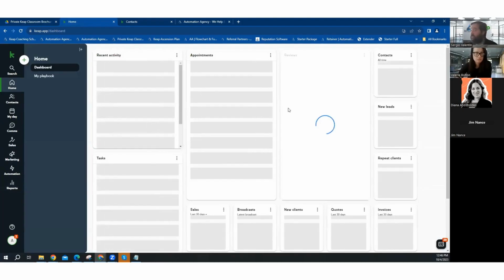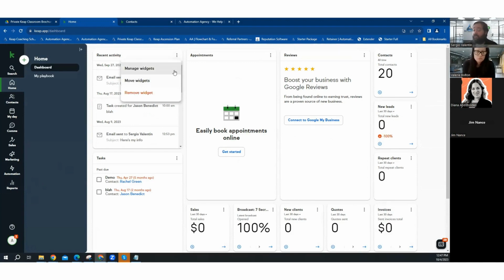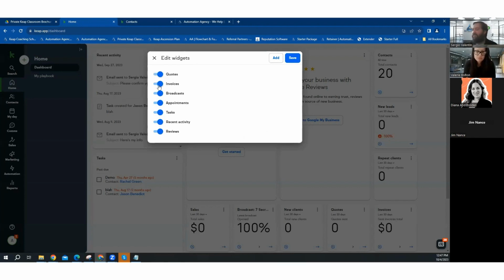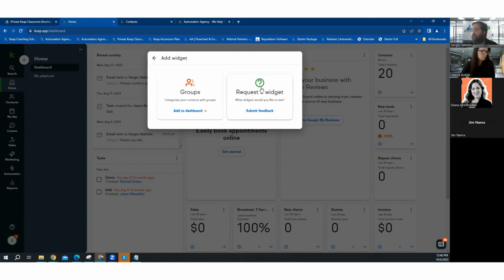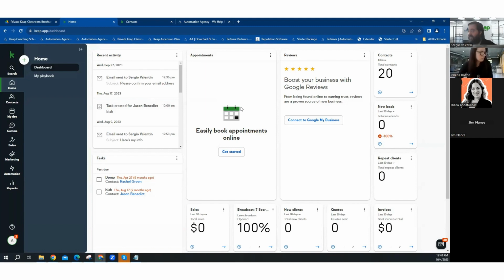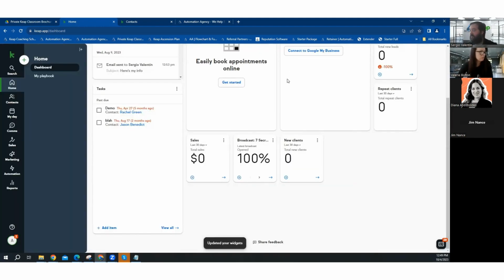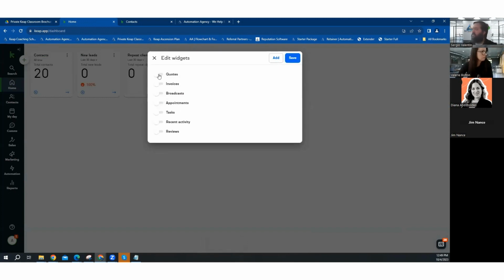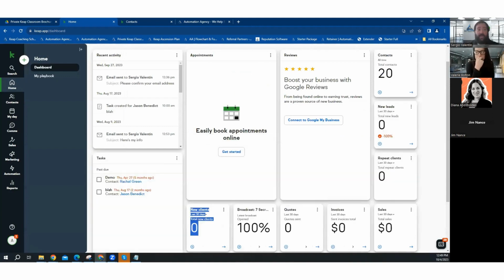Mastering Widget Reporting in Keap: How to Use Widgets Effectively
Are you tired of scrolling through endless spreadsheets and reports just to get a grasp on your sales, campaign, and customer data? Well, say goodbye to those days because in this video, we're going to show you how to manage widget reports like a pro in Keap CRM.

Let's face it, sales reporting can be a daunting task. But with Keap CRM's customizable widgets, compiling and analyzing sales data has never been easier. And the best part? You can do it all without ever leaving the comfort of your Keap dashboard.

But that's not all, folks! We're also going to dive into campaign reporting. Say goodbye to sifting through endless emails and analytics platforms. With Keap's widget reports, you'll have all your campaign data right at your fingertips. Whether it's email open rates or social media engagement, we've got you covered.

And let's not forget about customer reporting. Understanding your customers is crucial for any successful business. That's why Keap CRM offers customizable widgets that allow you to track important customer data such as purchase history and communication preferences. Trust us, knowing your customers has never been easier.

But wait, there's more! In this video, we'll also be showing you step-by-step how to use widgets within Keap CRM. From choosing the right widget for your needs to customizing it to fit your specific business goals, we've got you covered.

So whether you're a small business owner looking for a more efficient way to manage sales reports or a marketing guru in need of better campaign insights, this video is a must-watch for anyone using Keap CRM.

Ready to supercharge your Keap skills and become a marketing automation expert?

Dive into our weekly Private Keap Classroom sessions, exclusively tailored for a select community of keen learners. Level up your expertise and let's transform your marketing game, one session at a time!  Seize this opportunity for growth and join us on this exhilarating journey!